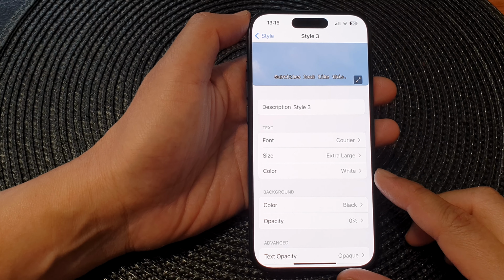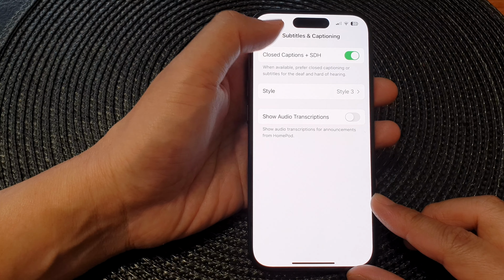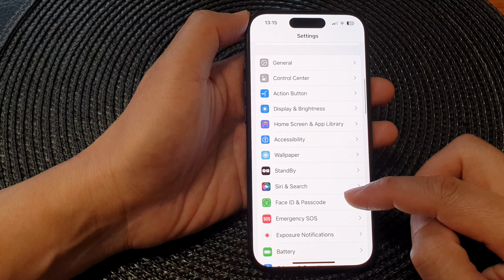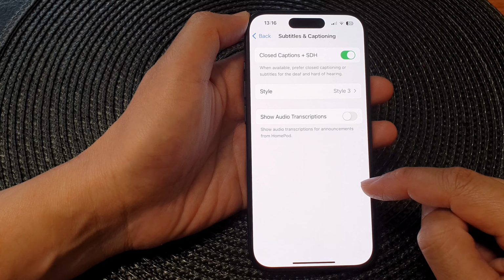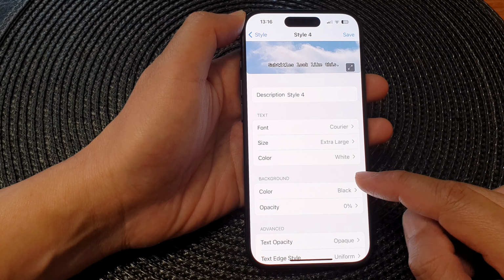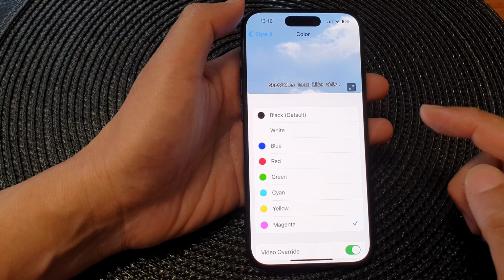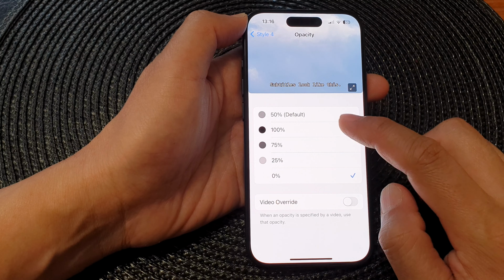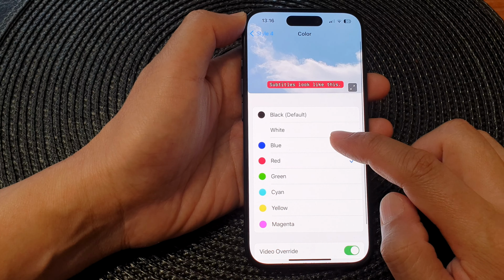iPhone 15/15 Pro Max: How to Change Subtitles Background Color & Background Opacity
Unlock the full potential of your iPhone 15 with iOS 17 by learning how to customize subtitles background color and opacity! In this step-by-step tutorial, we guide you through the process of personalizing your subtitles for a seamless viewing experience. Whether you own the iPhone 15, iPhone 15 Pro, 15 Pro Max, or iPhone 15 Plus, this tutorial covers it all. Enhance your accessibility and enjoy your content with subtitles tailored to your preferences. Watch now and make your iPhone experience truly yours!